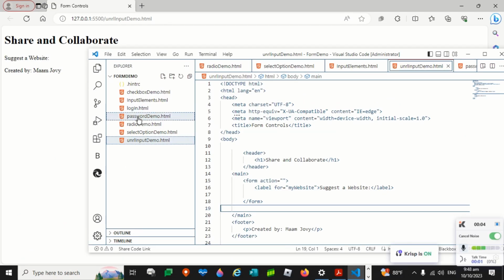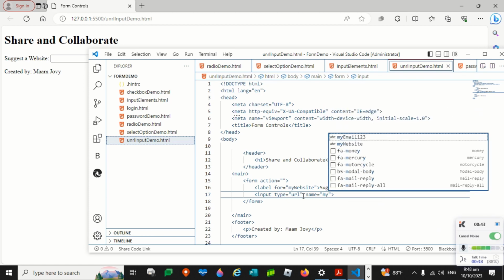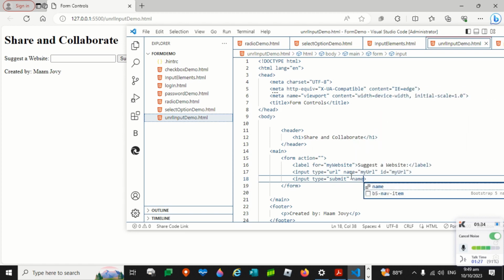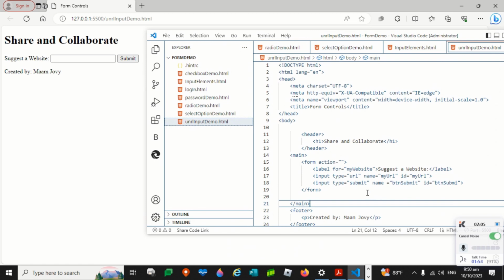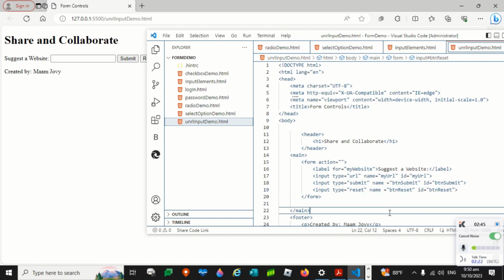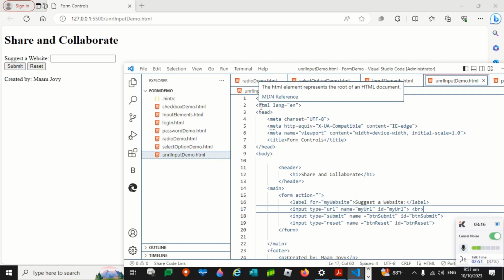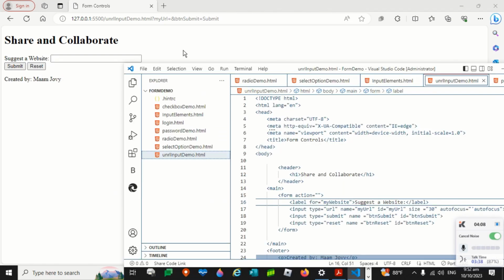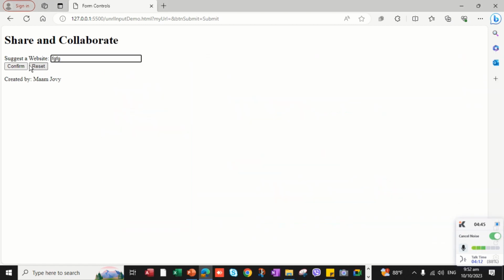Form Controls:Input URL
This video talks about Input URL form controls. Likewise the process of creating input url is demonstrated as well as the function of its various attributes.